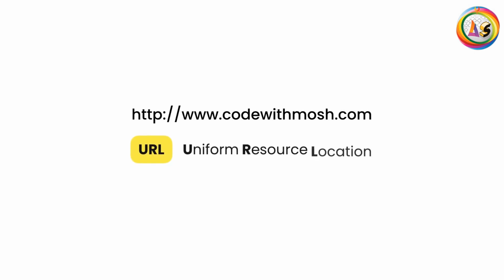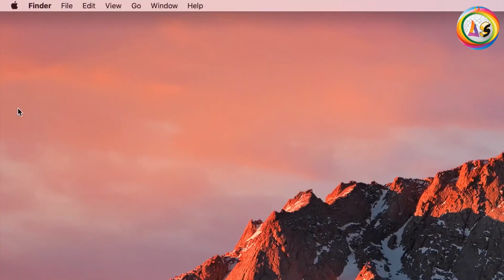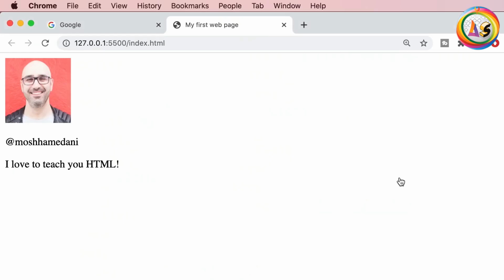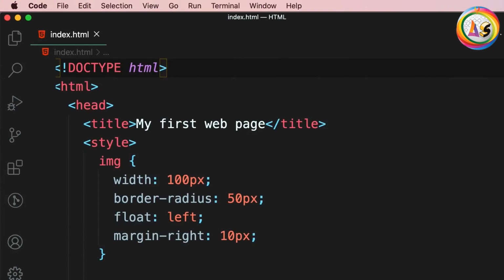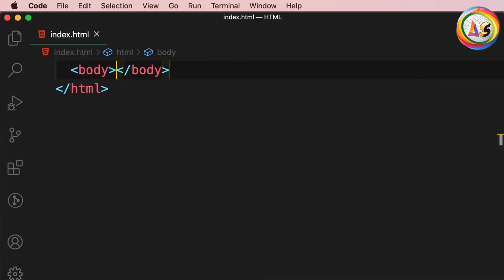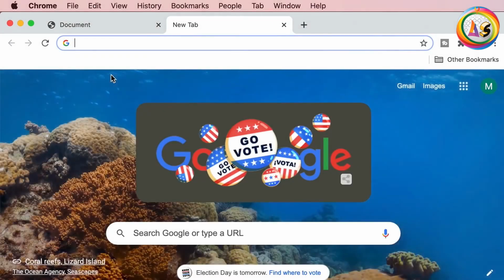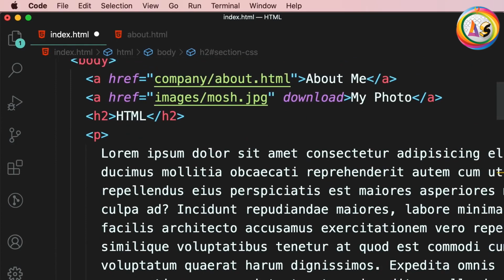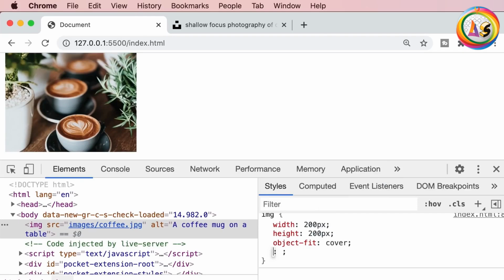Advance Concepts of HTML ( Afghan Software )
In This Video We Will Learn Advance Concepts of HTML ( Afghan Software )